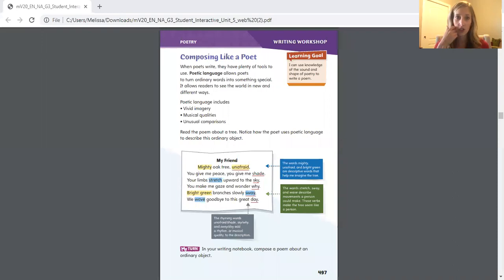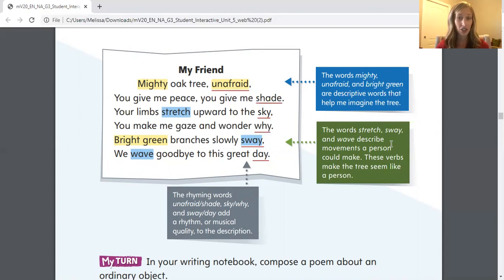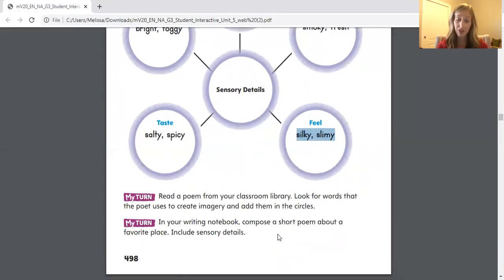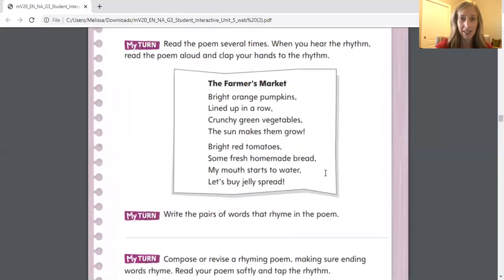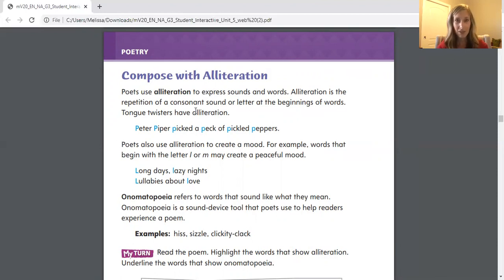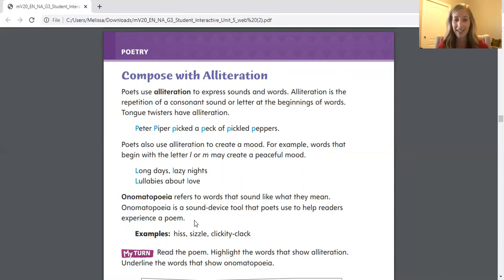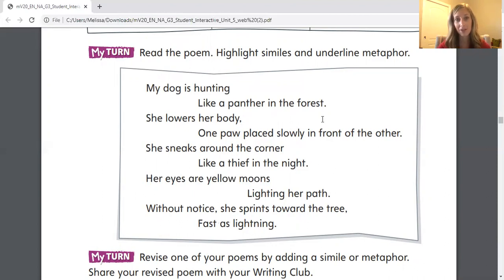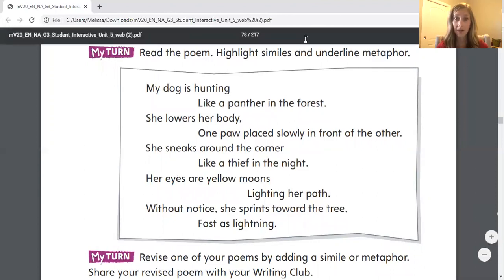3rd Grade Thursday 4/30/2020 Unit 5 Week 2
This video covers instruction and directions for pages 497-501.